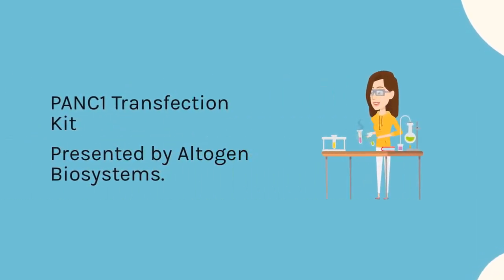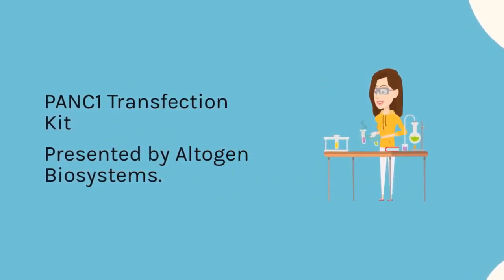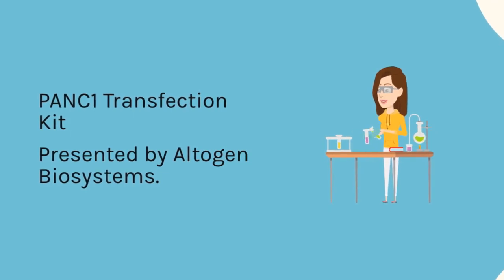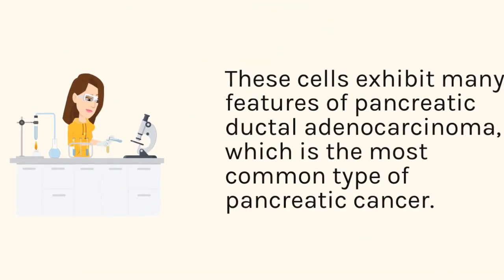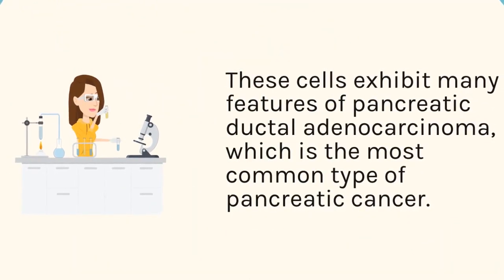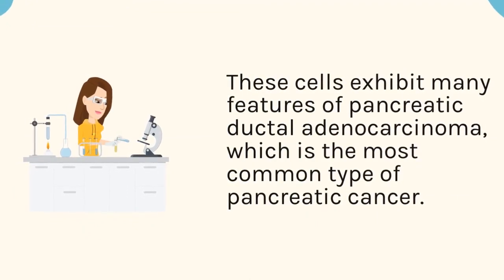PANC1 Transfection Kit